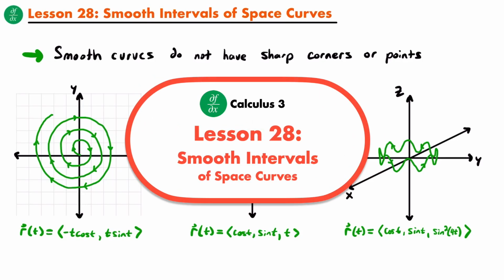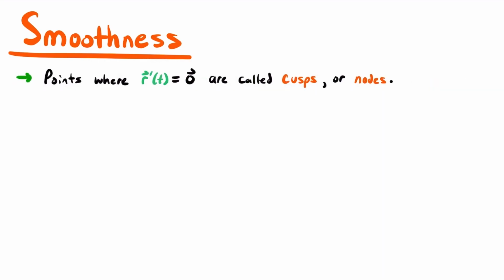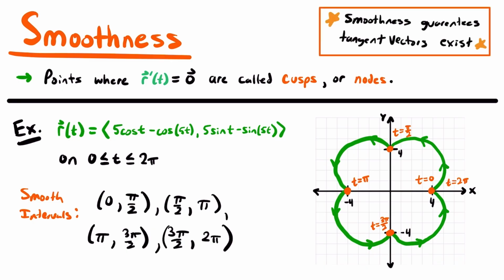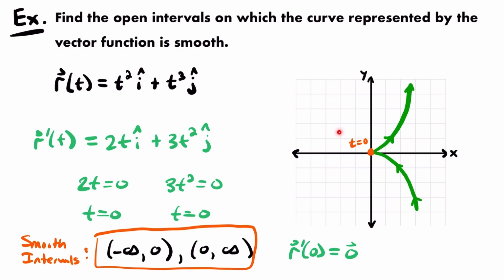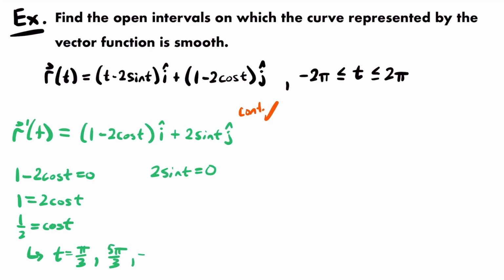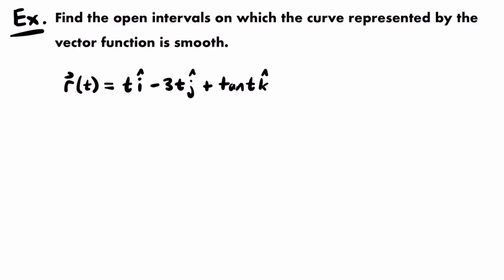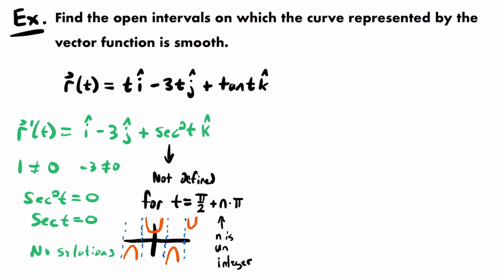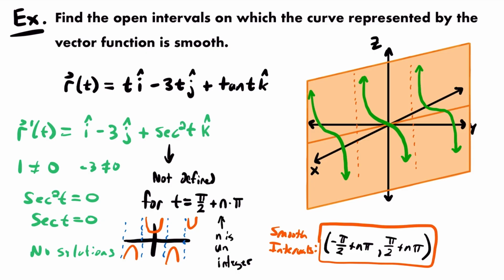Smooth Intervals of Space Curves | Calculus 3 Lesson 28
How to Find Smooth Intervals of Vector-Valued Functions (Calculus 3 Lesson 28)

Video Chapters:
0:00 What are Smooth Curves?
2:17 Definition of Smoothness
4:40 Visual Example
9:19 Example:〈t², t^3〉
14:20 Example: 〈t-2sin(t), 1-2cos(t)〉, -2π ≤ t ≤ 2π
21:44 Example: 〈t, -3t, tan(t)〉